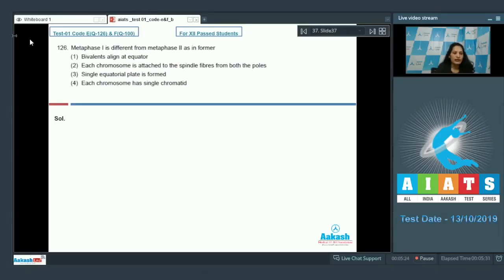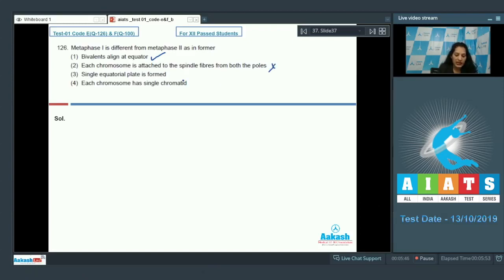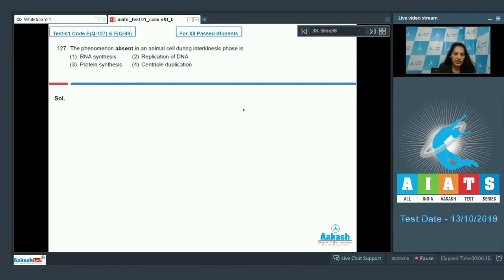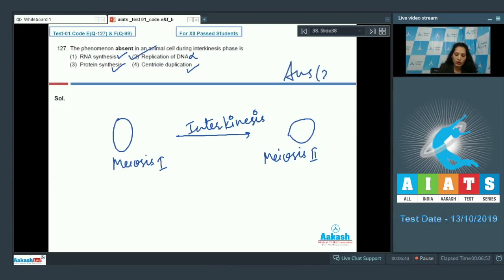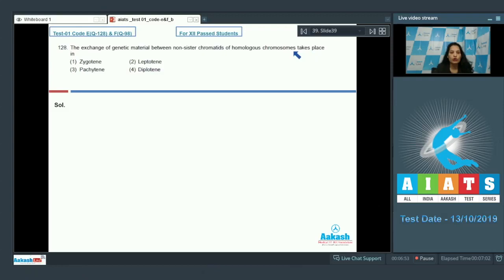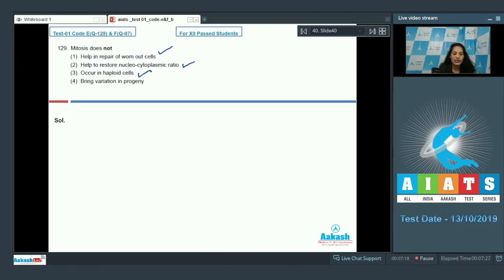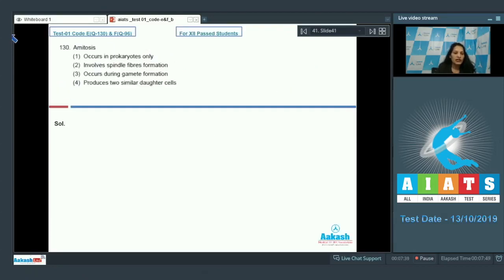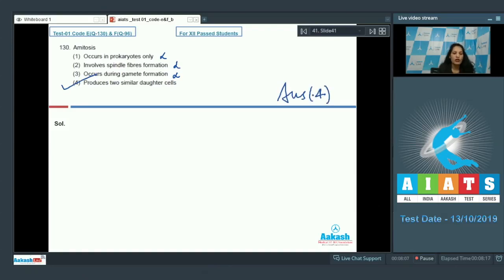AIATS TEST 01 Code E F For XII Passed Students BOTANY MEDICAL 2020 RM Q 126 to 130